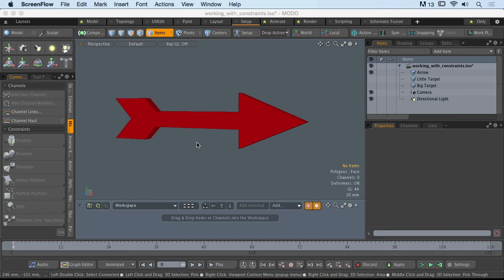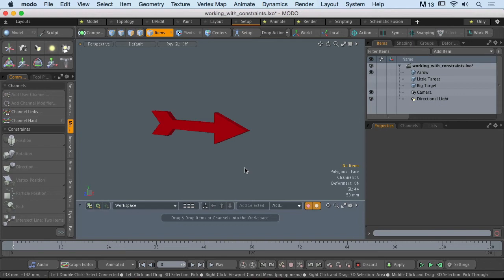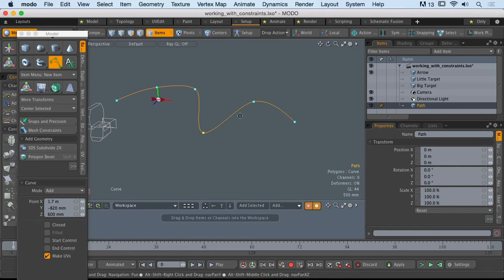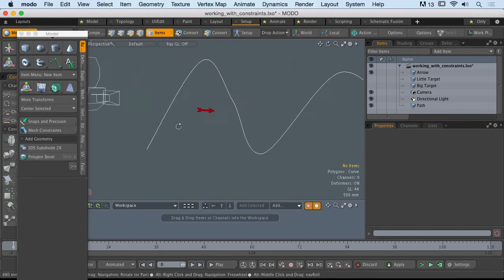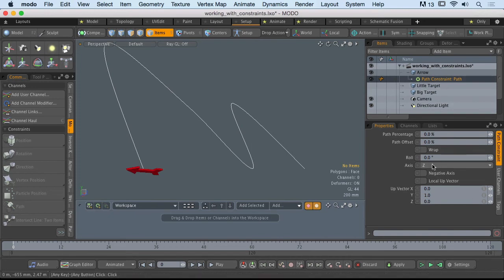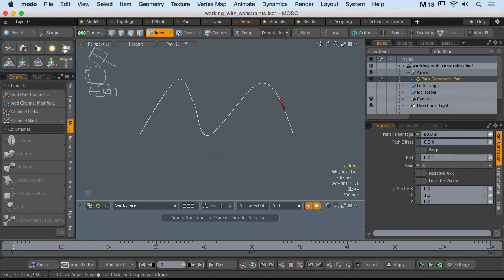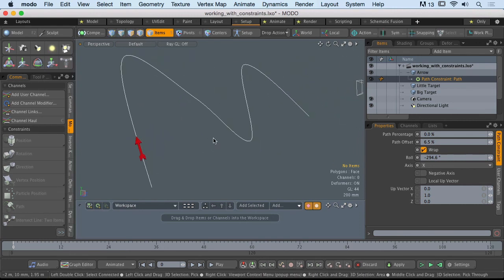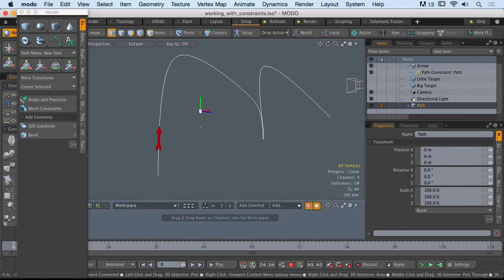Vid 05 Path Constraints